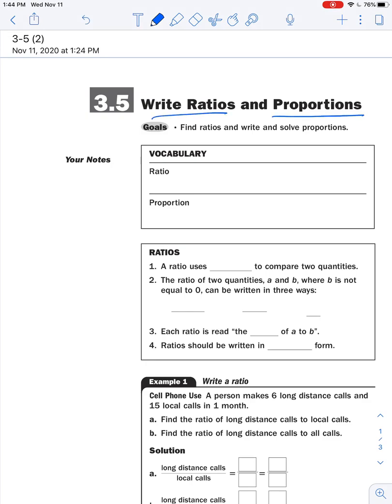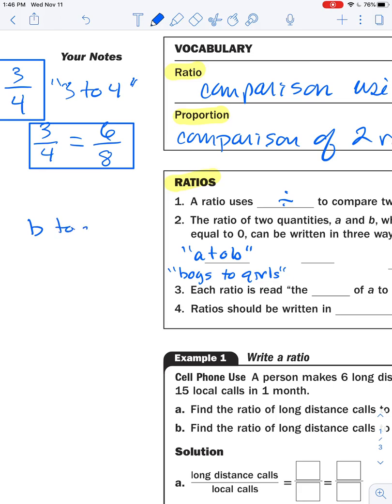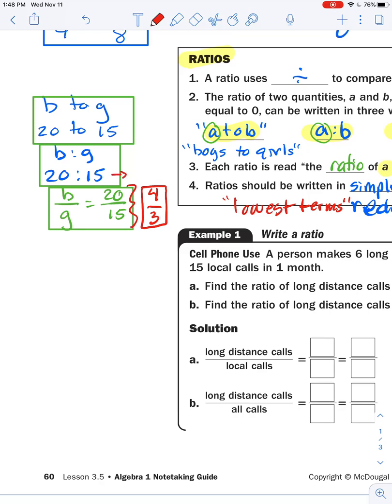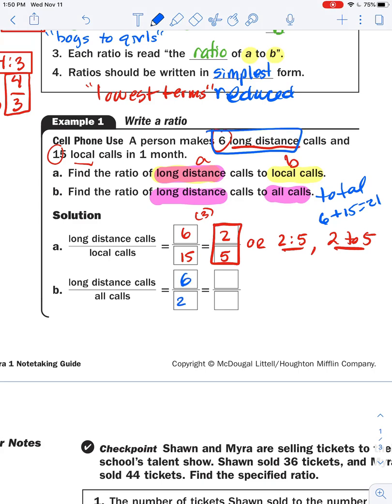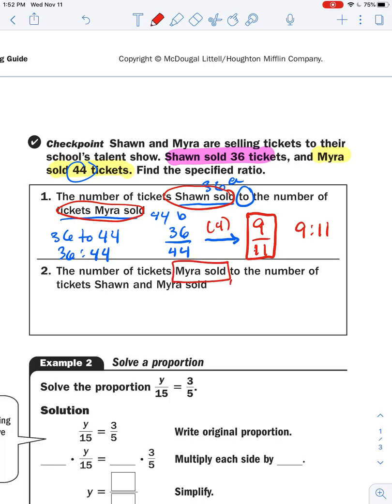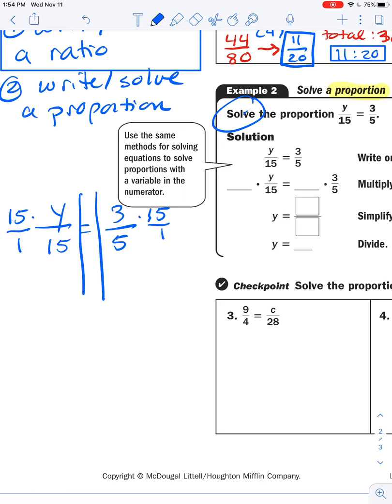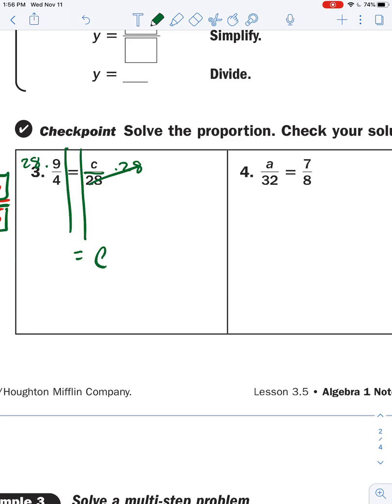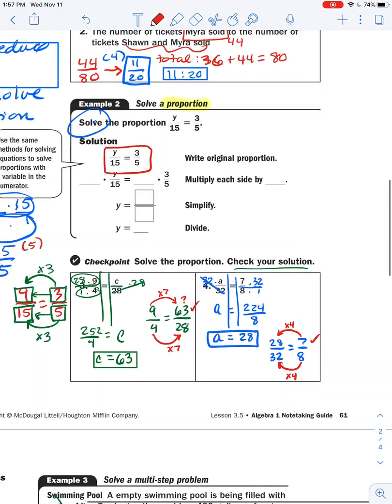3.5 Ratios and Proportions